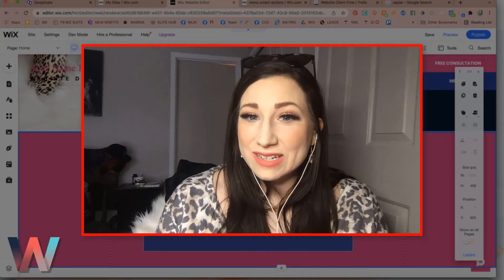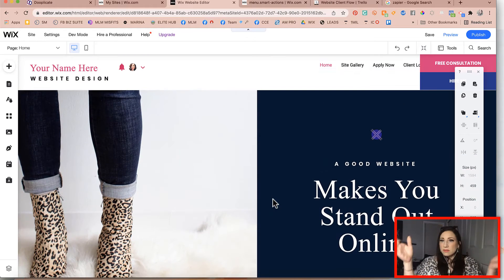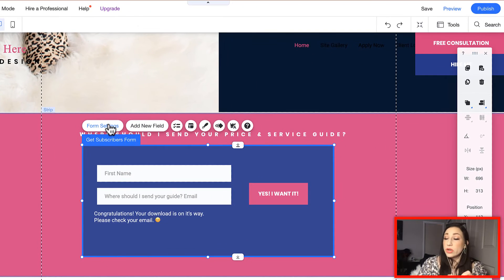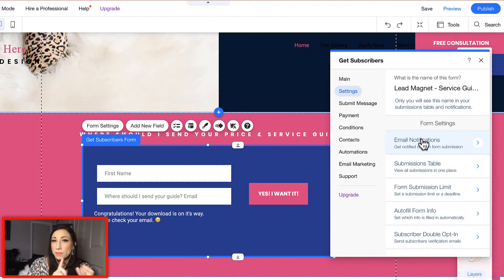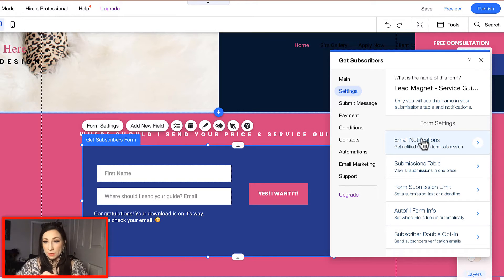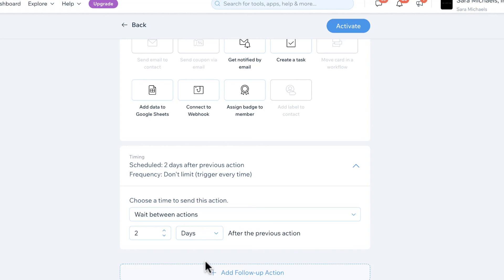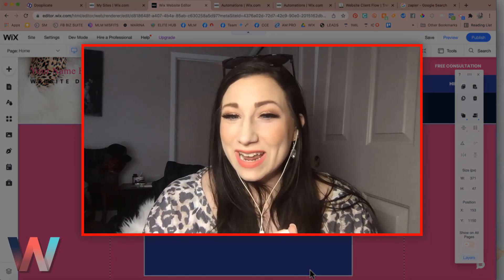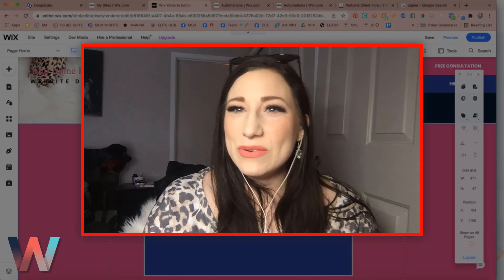How To Build An Opt-in Form in Wix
How To Build An Opt-in Form in Wix | Discover how to properly build and set up an opt-in form in Wix that produces new leads like crazy. Remember, you're building a machine that generates leads for you 24/7.

WTF: What The Funnel Series -

Join Sara as she breaks down the importance of funnels and how they can turn your websites into lead generation machines. So often, we look at websites as digital billboards and miss the fact that they are a prime opportunity to get your ideal client to take action with your business.

That may mean collecting email opt-ins on Wix or getting someone to book an appointment from your Wix website or even getting a prospect to buy a product from your Wix eCommerce store.